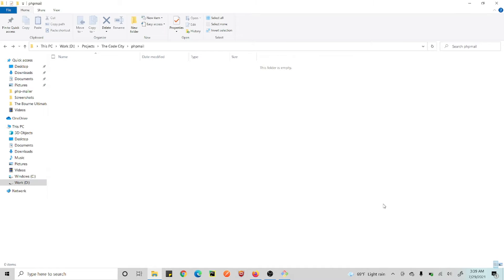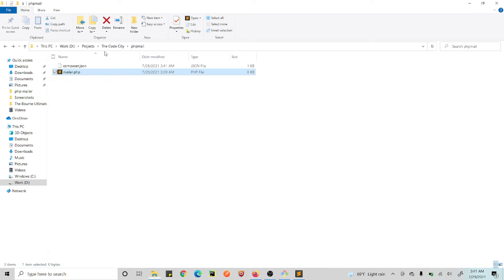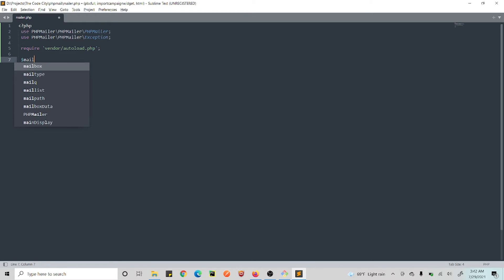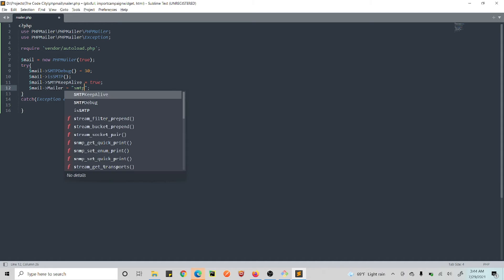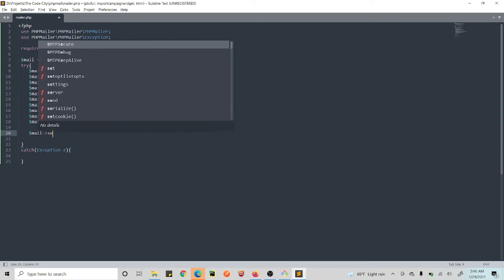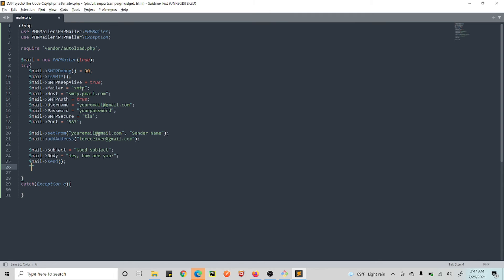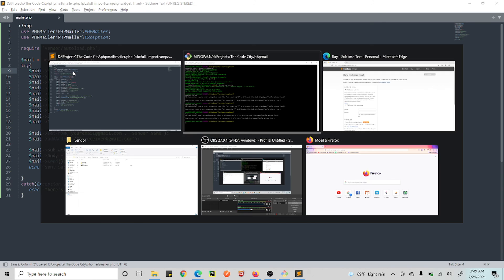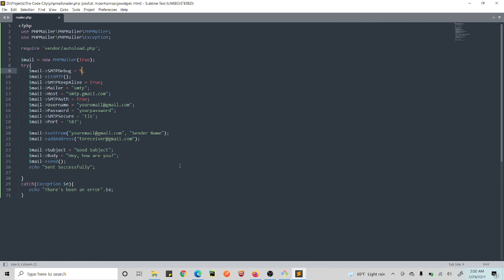Send Email Using PHP from Gmail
In this video, we'll be using PHP to send email using Gmail Account.We'll use PHPMailer to send email using SMTP and to include PHPMailer dependency we'll be using Composer.
Chapters:
1. Intro - 00:00
2. Install PHP Mailer Dependency in Project Directory - 01:20
3. PHP Code for Sending Email - 2:00
4. Running PHP file to Send Email - 09:10